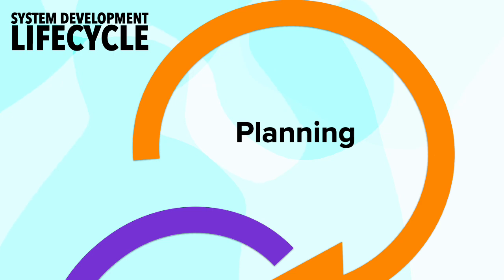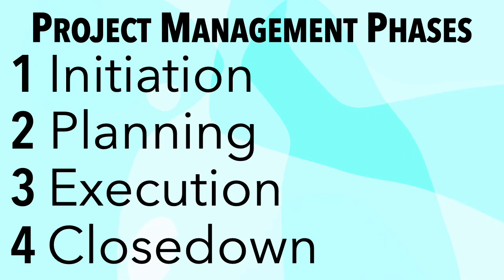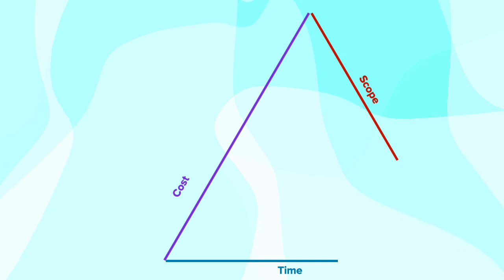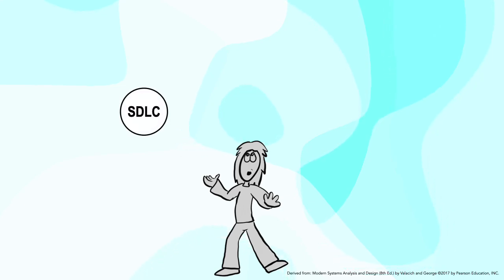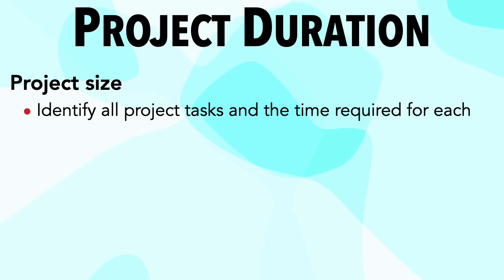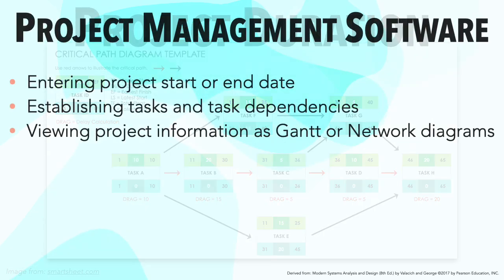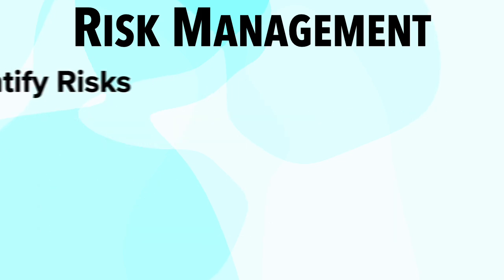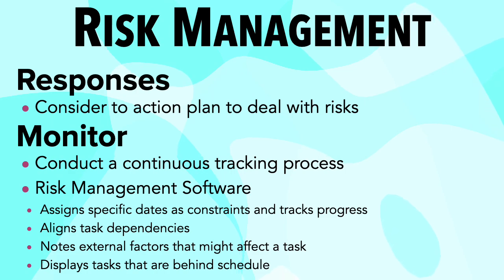Systems Analysis & Design: Managing Development